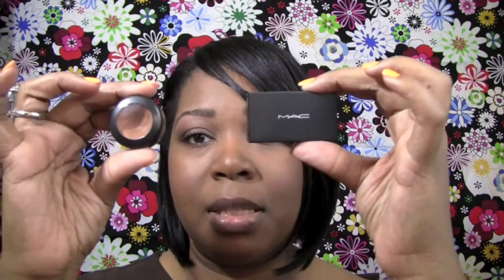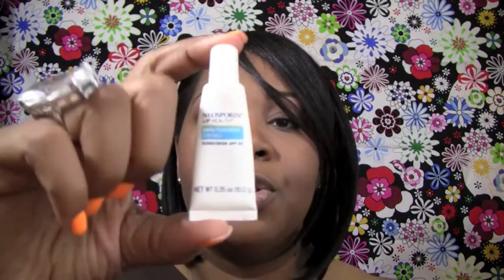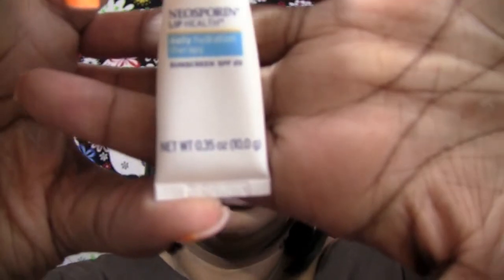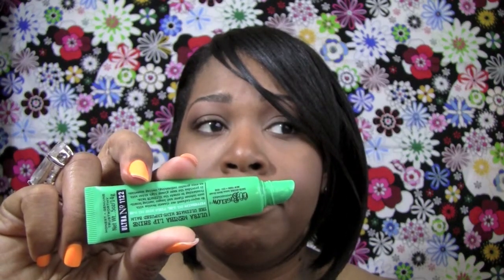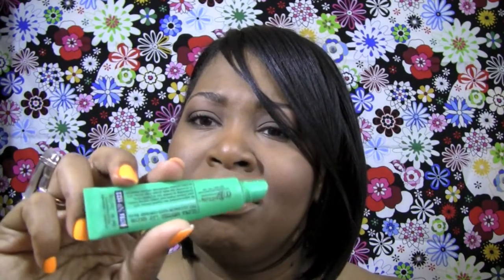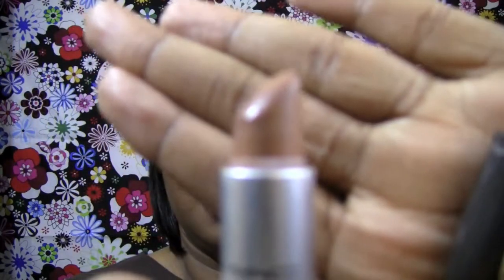Nude Lips Tutorial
Hey YouTube,

Here are a couple methods I use to achieve nude lips.

Products used: All MAC unless stated otherwise

NC50 Studio Finish Concealer
"Chai" Lipglass
Siss lipstick
Boy Bait Cremesheen glass
BBQ lipliner

If you have any request or questions, shoot me an email or ask in the comment section :-)